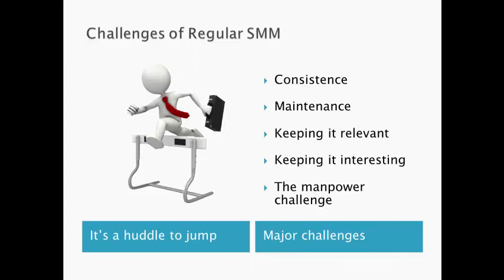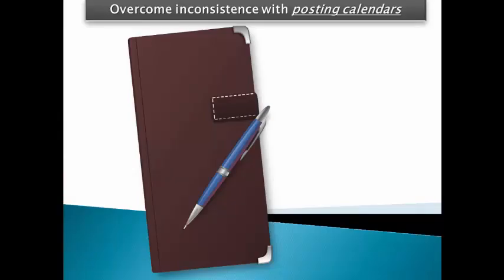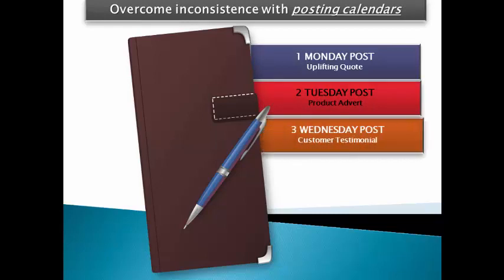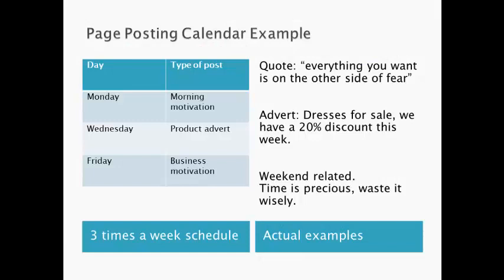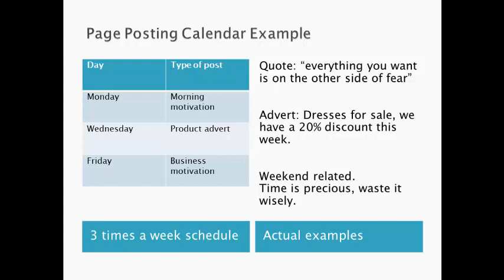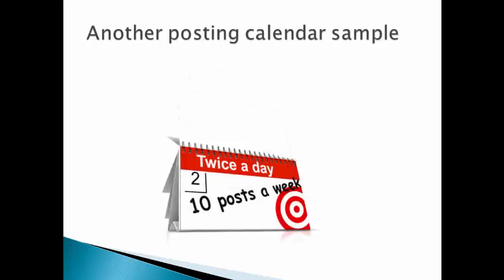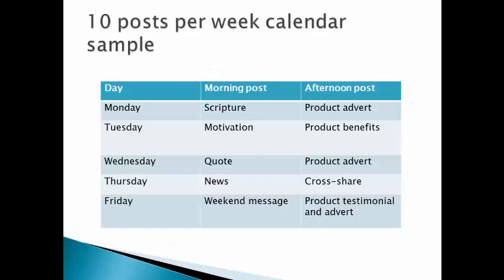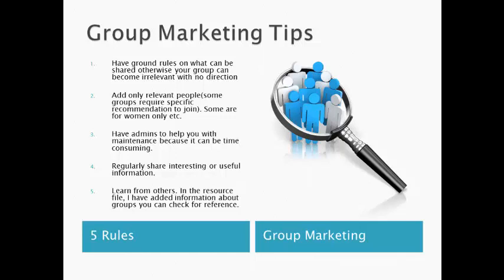Lesson 5 Marketing Rules as they apply to social media marketing